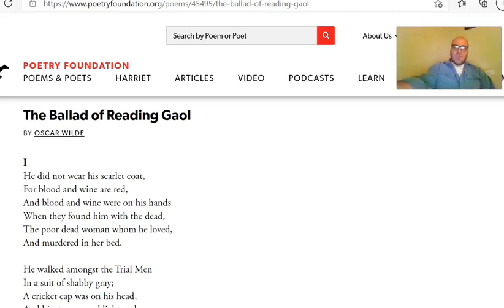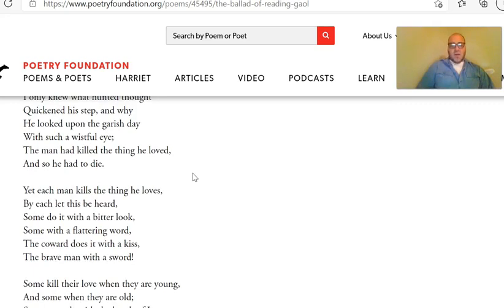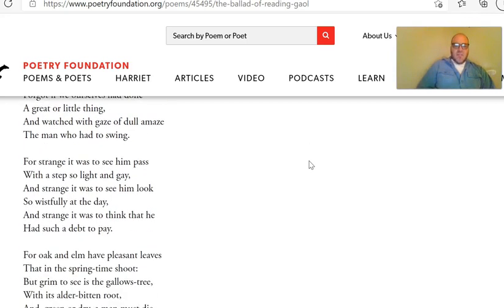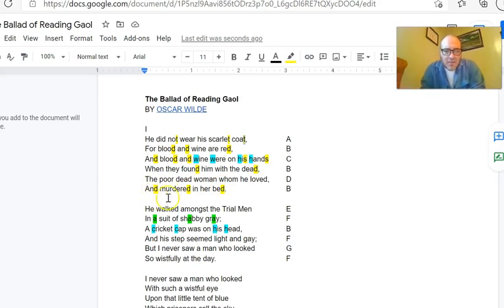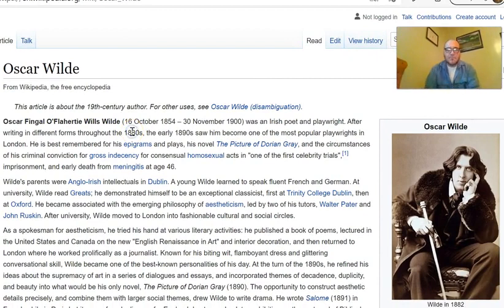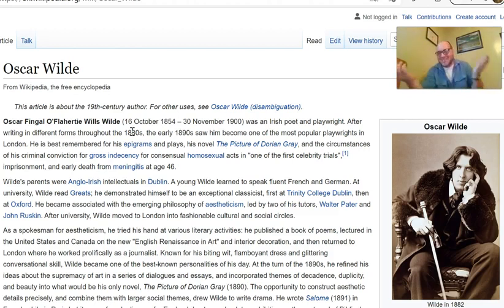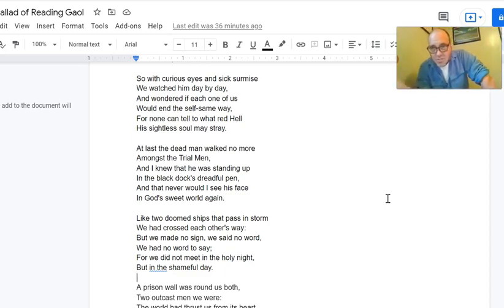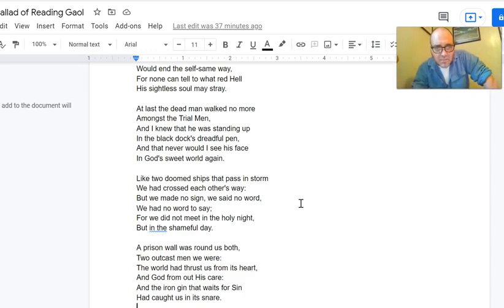Oscar Wilde "The Ballad of Reading Gaol" Parts 1 and 2 Read Aloud with Analysis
Oscar Wilde "The Ballad of Reading Gaol" Parts 1 and 2 Read Aloud with Analysis, 9th grade English (with introduction to ballad stanza).